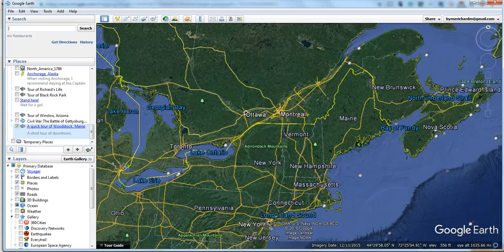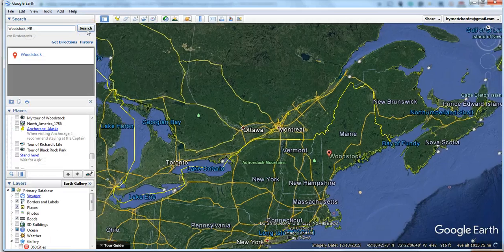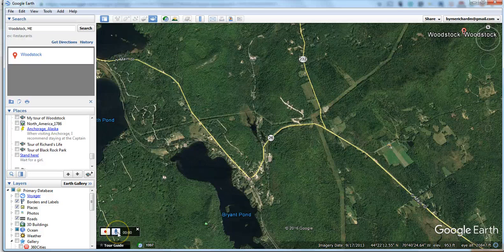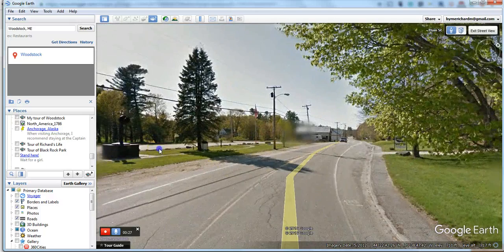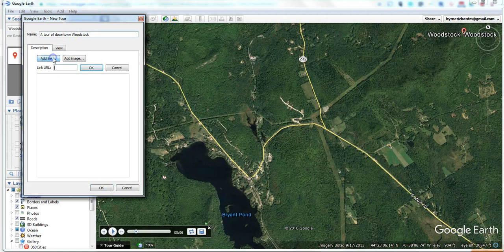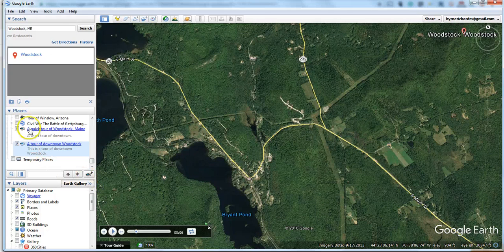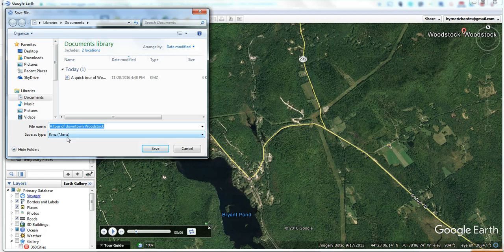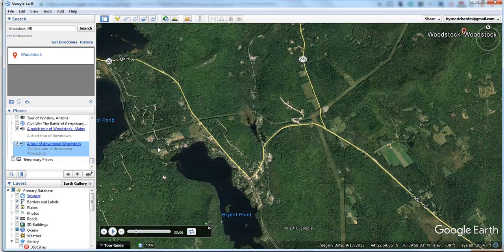How to Create a Simple Google Earth Tour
Thanks to Tim Stahmer for pointing out that tours recorded with audio on a Windows computer don't play the audio back on a Mac.